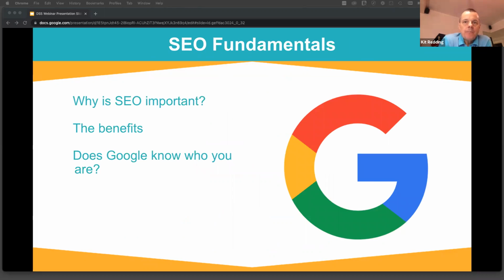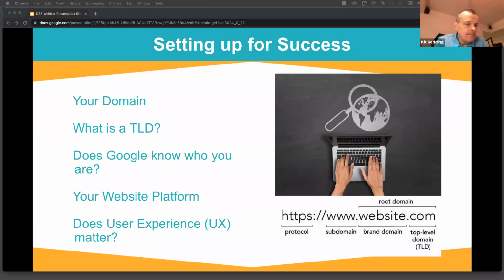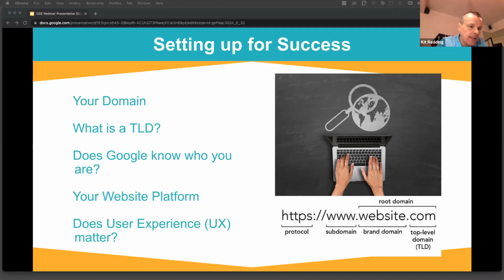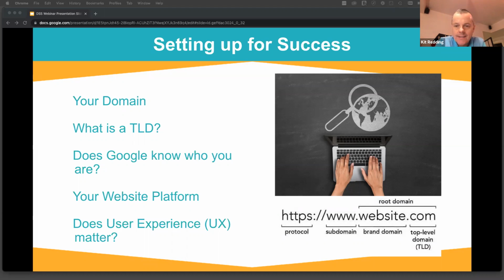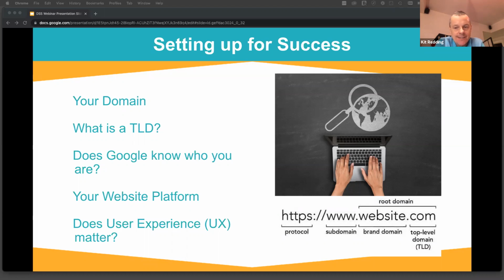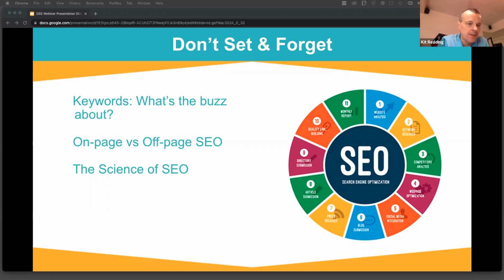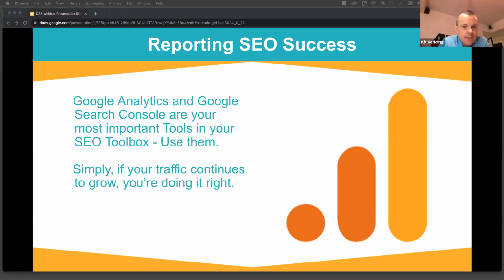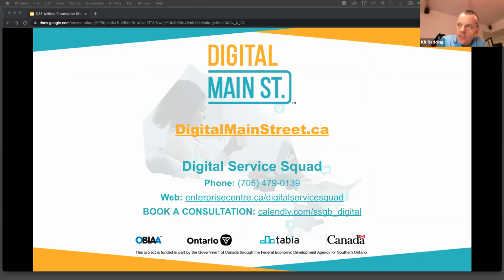Deciphering an SEO Report - Webinar Recording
SEO of course Stands for Search Engine Optimization which is a technical term for getting your website found and driving traffic through search engines. SEO reports are highly detailed diagnostics on your site's performance, and they provide invaluable feedback on what's working and what needs to change--if you understand what it's telling you! Learn all about SEO reports, how to decipher them, and how to improve your site based on their information in our upcoming webinar, presented by The South Georgian Bay Digital Service Squad.